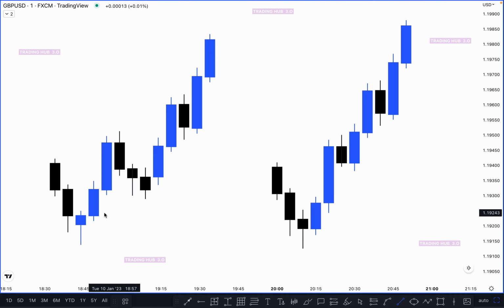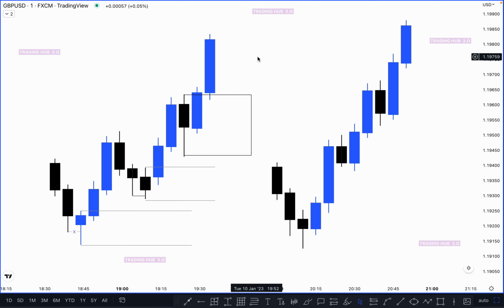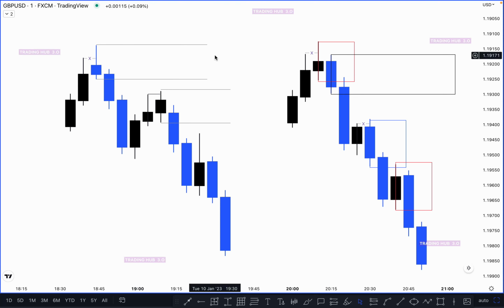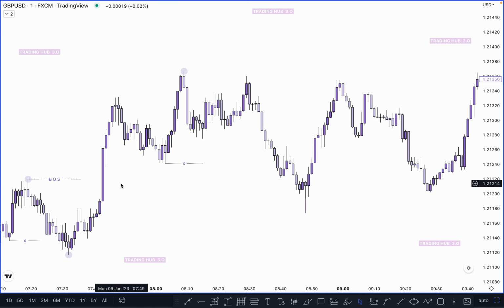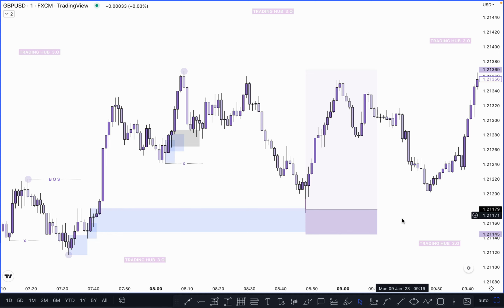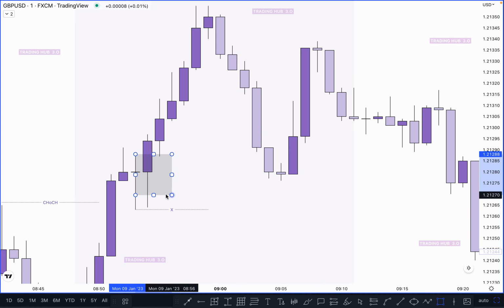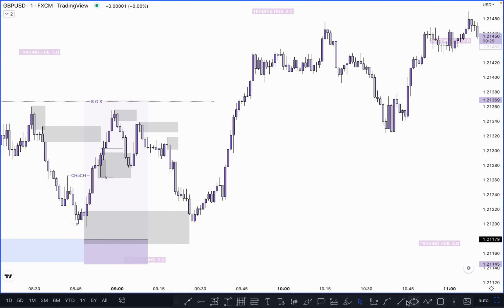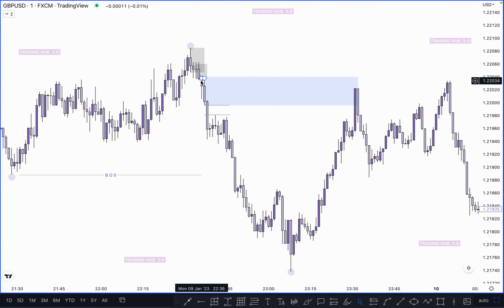PART 6 TRADING HUB 3 O4K 60FPS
The pupose of creating my youtube channel is to provide you guys with the RIght SMC { SMART MONEY CONPCET}